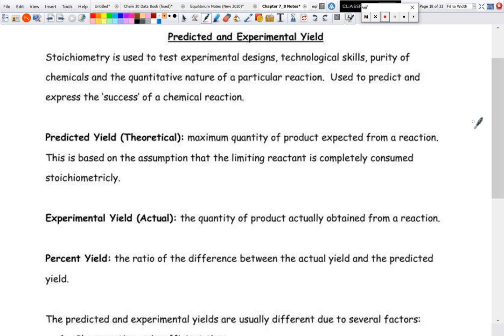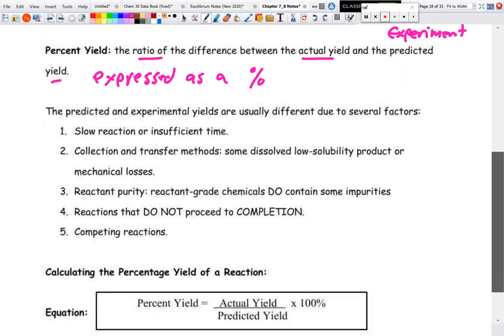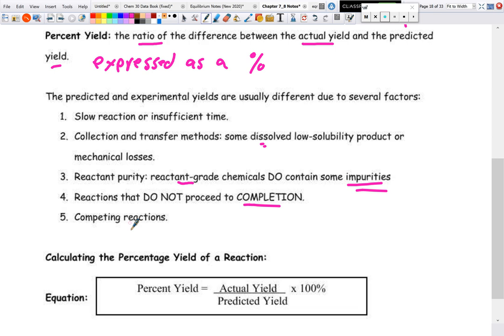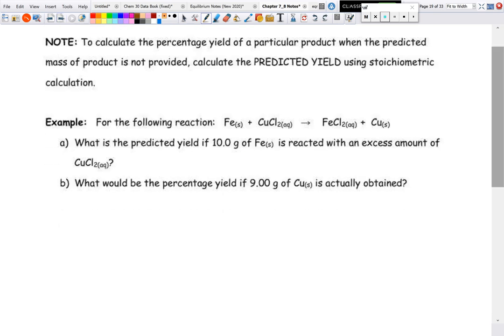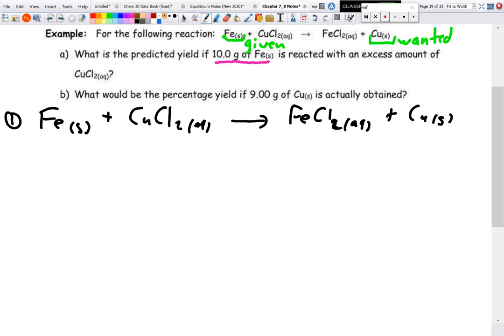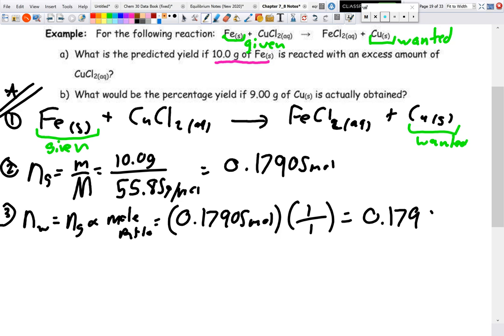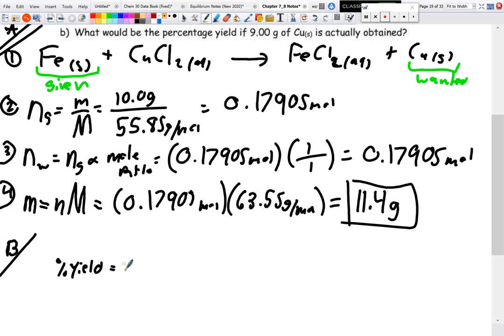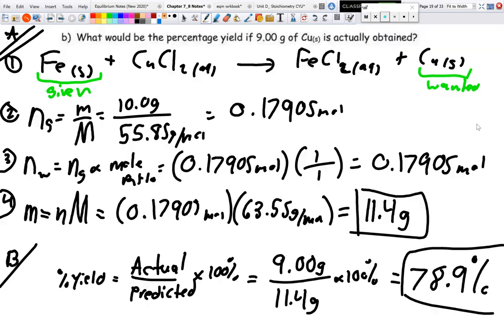Stoichiometry Lesson 6 Percent Yield